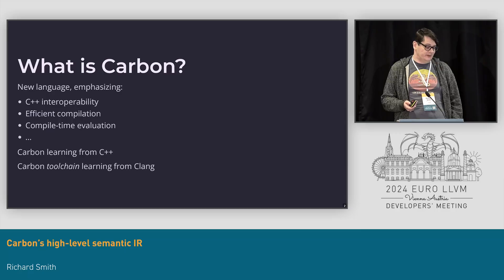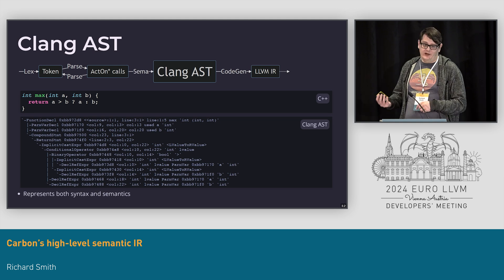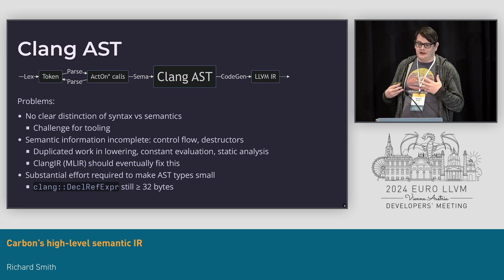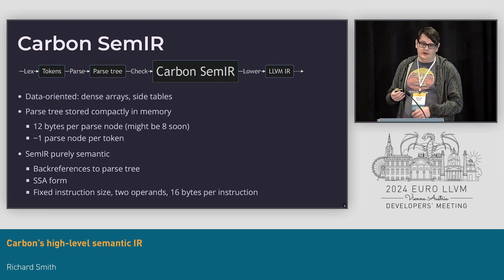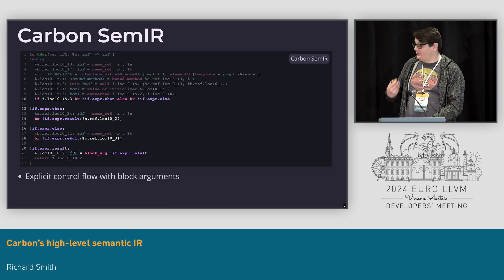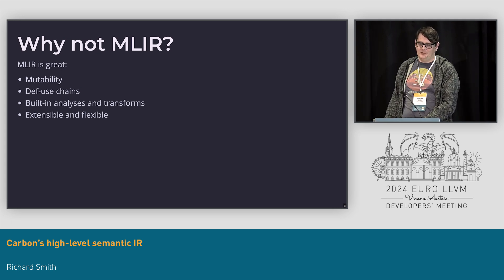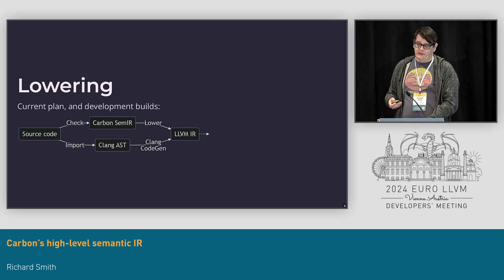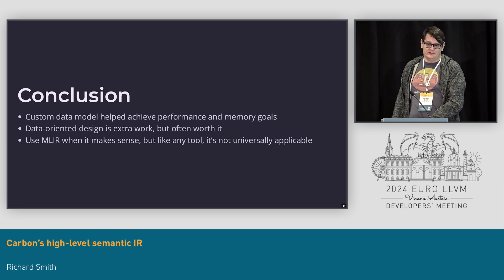2024 EuroLLVM - Carbon's high-level semantic IR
2024 European LLVM Developers' Meeting
Carbon's high-level semantic IR
Speaker: Richard Smith
An introduction to the Carbon toolchain's Semantics IR. This talk will describe some of the challenges and benefits that come from using a linear execution-based model for the program representation during initial type-checking rather than a traditional tree-based approach as used by Clang.